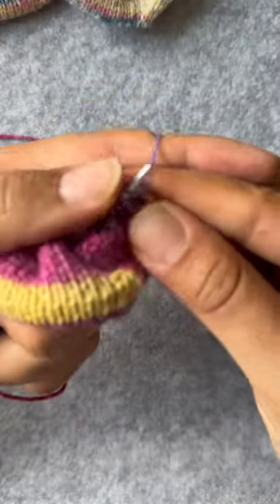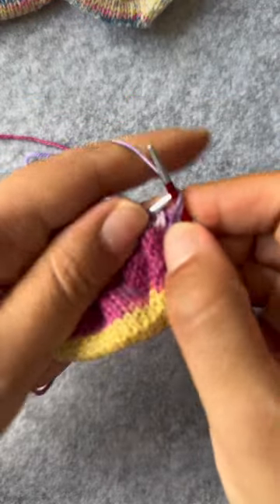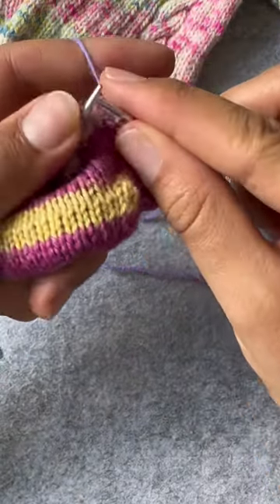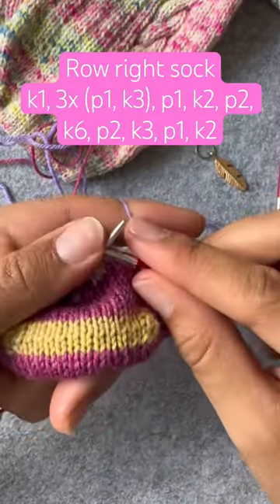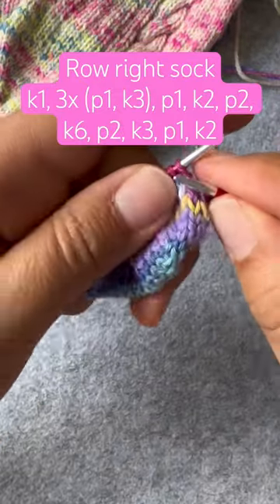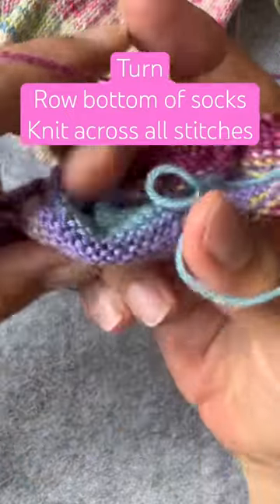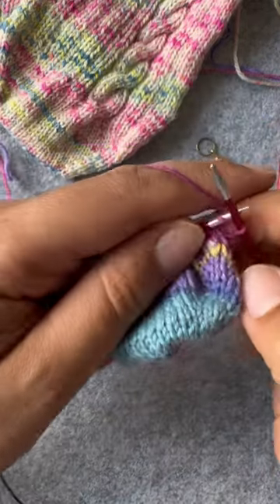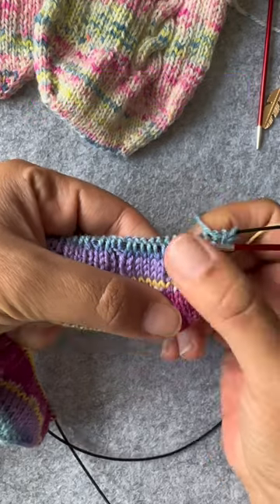How to knit socks step 3 - foot length setup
In this step, we will setup the rows for the nice twisted cable and 3x1 ribbing for a great fit.

Did you miss some steps check this playlist for all existing and to-come tutorials:

Row left sock - top of the sock
k1, p1, k3, p2, k6, p2, 3x (p1, k3), p1, k2

Row right sock - top of the sock
k1, 3x (p1, k3), p2, k6, p2, k3, p1, k2

turn

Bottom of the socks
knit all across